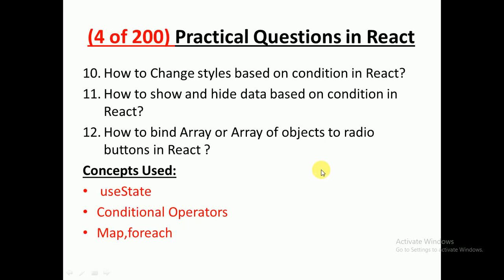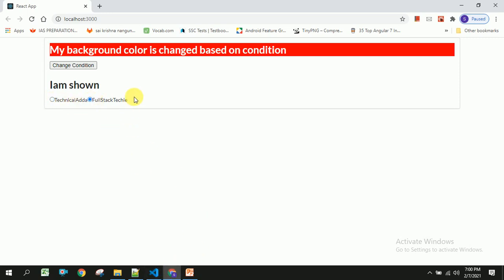🔴 Part - 4 : Reactjs interview questions and Answers | Reactjs tutorial